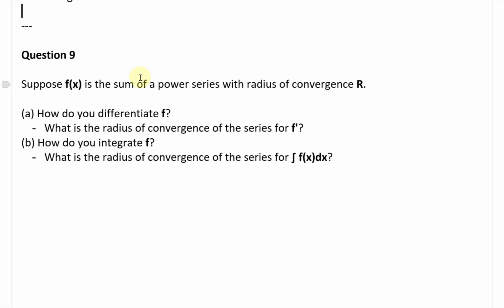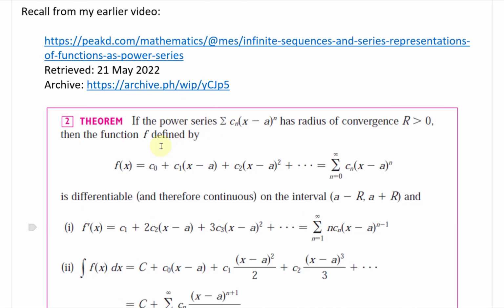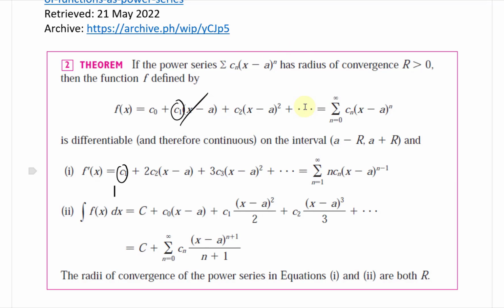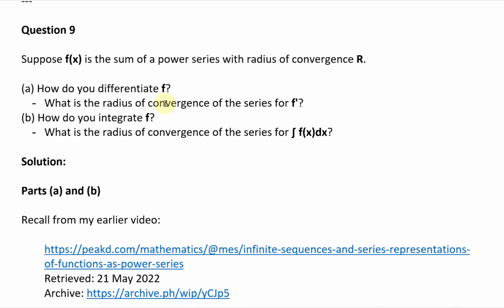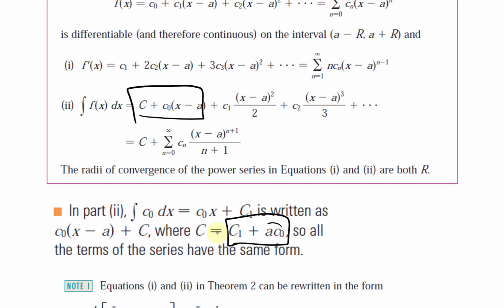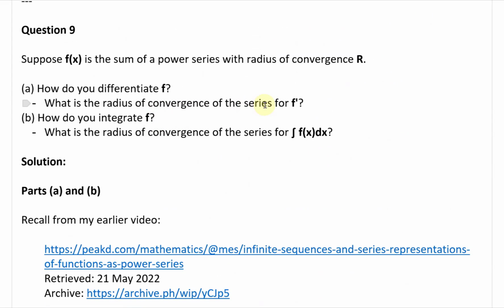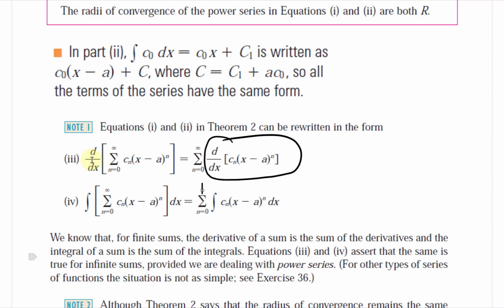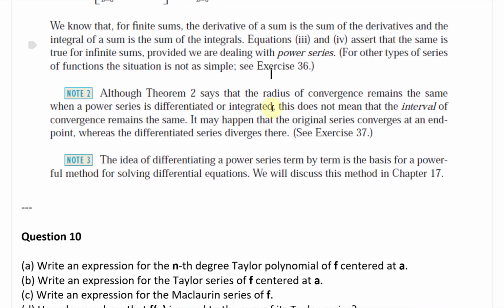Review Question 9: Derivative and Integral of Power Series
In this video I recap on term-by-term differentiation and integration of power series. This theorem, which I proved in my earlier video, states that the derivative of a power series is equivalent to first taking the derivative of each term and then summing it up. Likewise this is true for integrating a power series as well. In both cases, the radius of convergence is the same as that of the original power series. Note that the interval of convergence need not be the same for either case. Differentiating power series term-by-term has an important application in solving differential equations so make sure you fully grasp this concept!

The timestamps of key parts of the video are listed below:

- Question 9: 0:00
- (a) Derivative of Power Series: 0:32
- (b) Integral of Power Series: 3:59
- Radius of convergence of derivative and integral is R: 6:06
- Rewriting the derivative and integral equations: 6:27
- Note 1: Infinite sum vs finite sums: 7:39
- Note 2: Interval of convergence may change: 8:26
- Note 3: Application in solving differential equations: 8:58